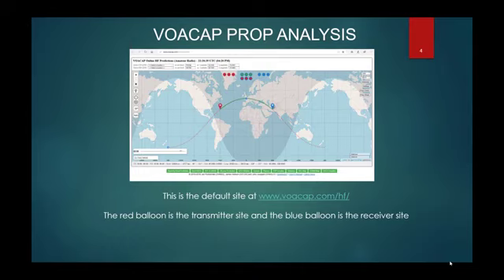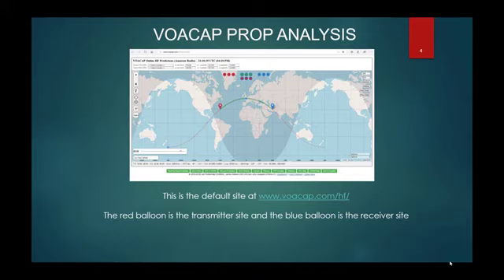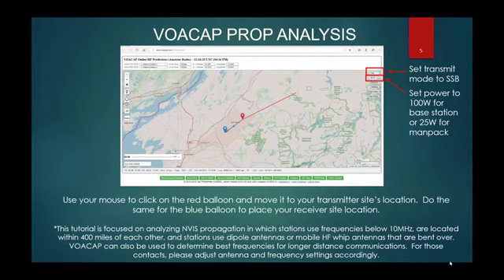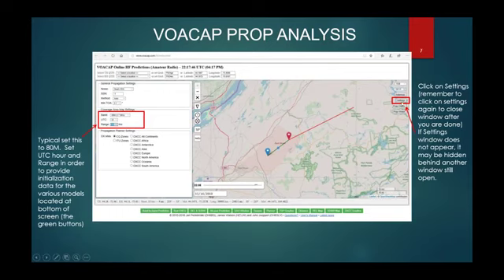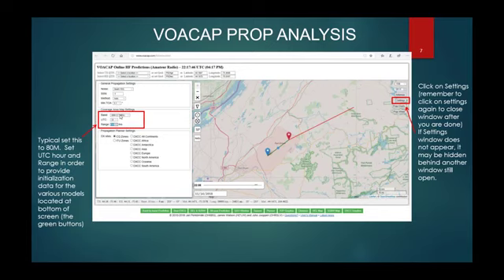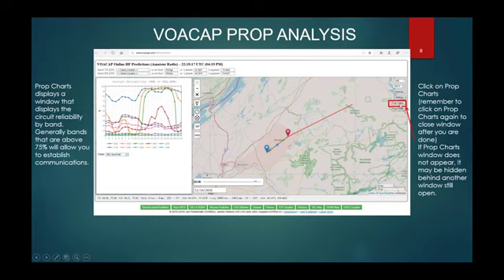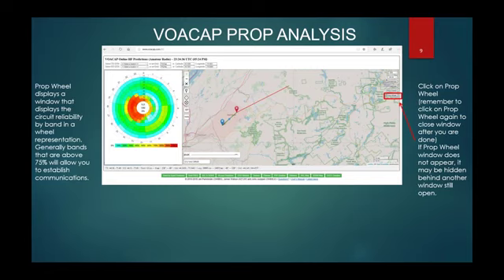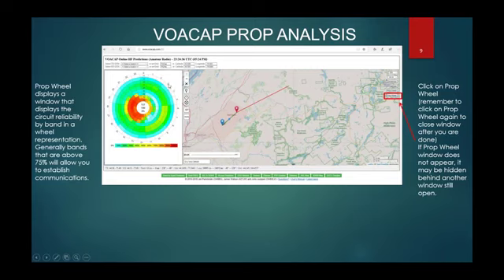HF Radios Episode 4